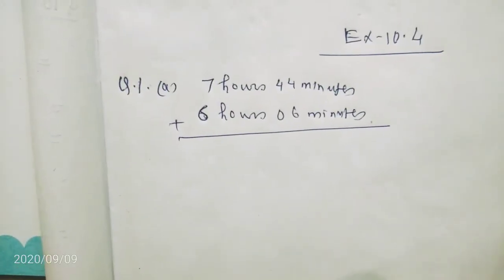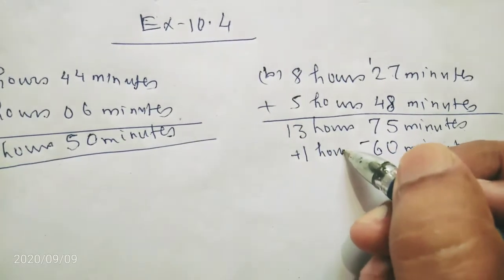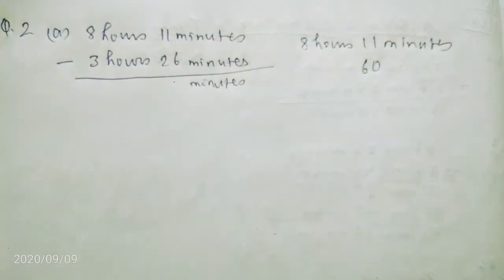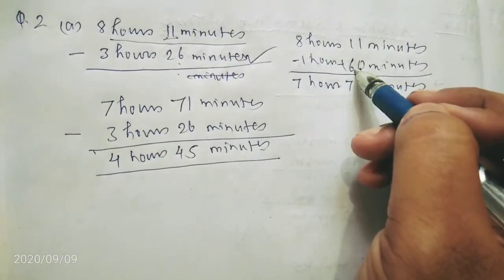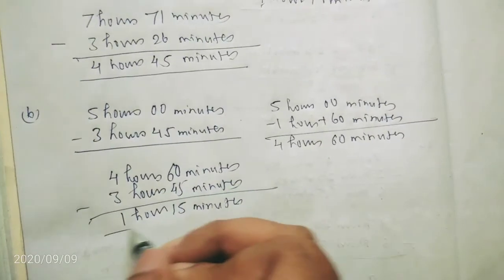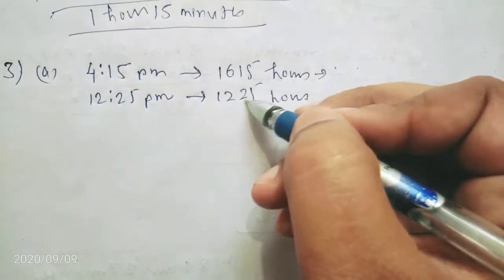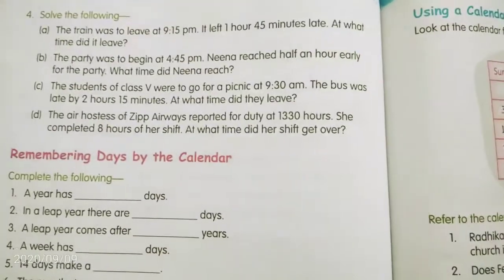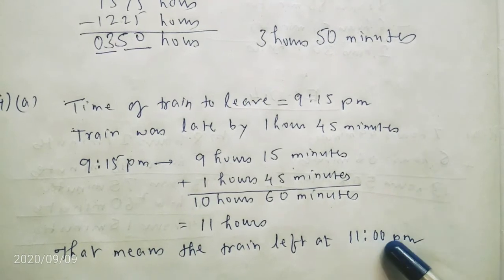Class 5 Maths Time | Video 49